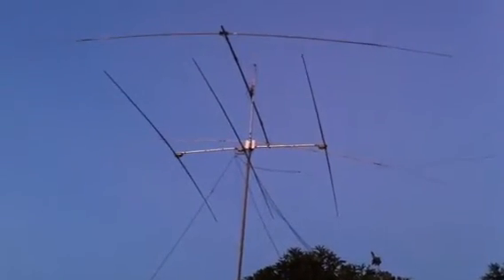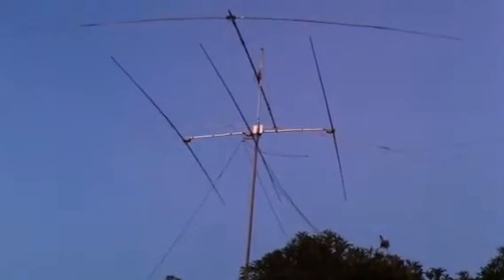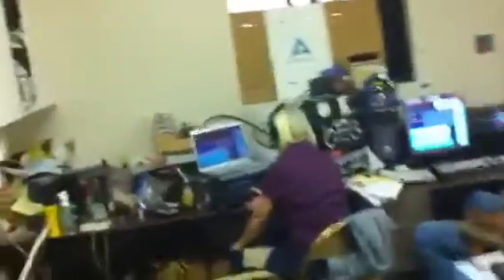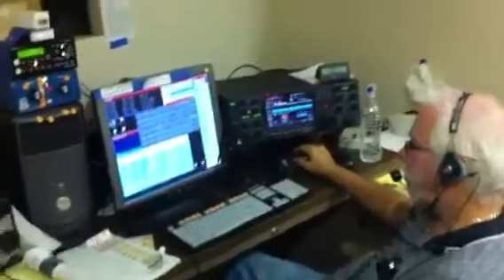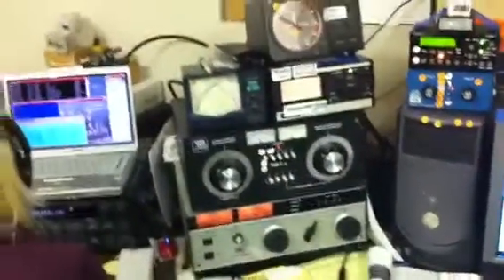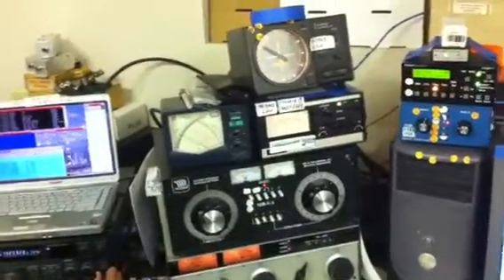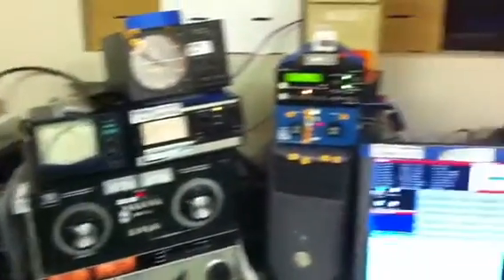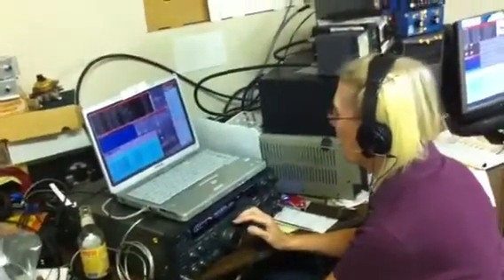JIDX SSB Contest 2010 NX6T MS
RadioSport from W6HCD QTH - N6KI K6KAL AF6WF Ops